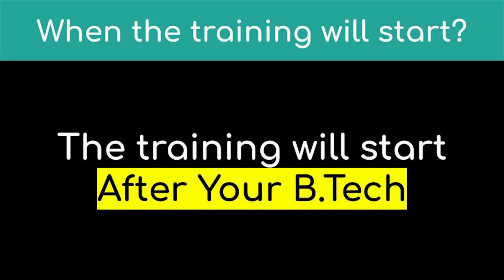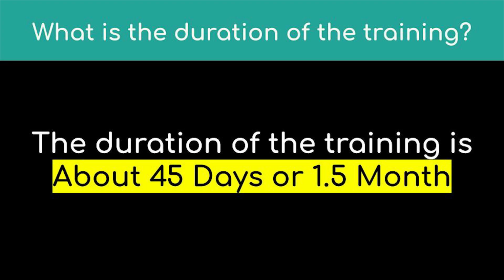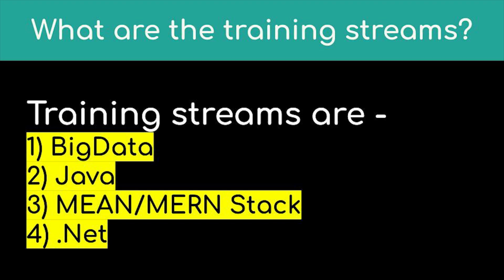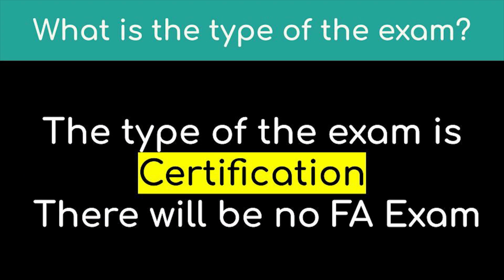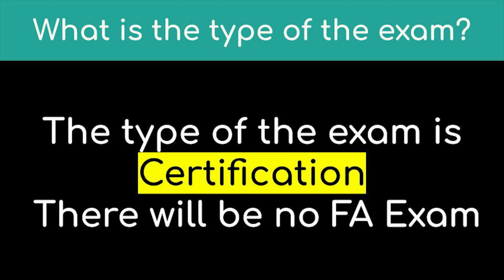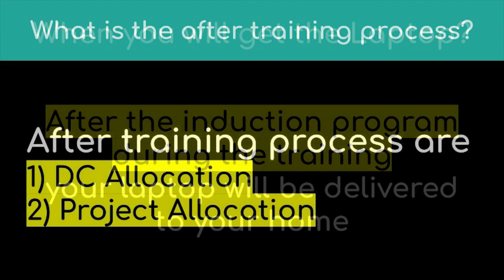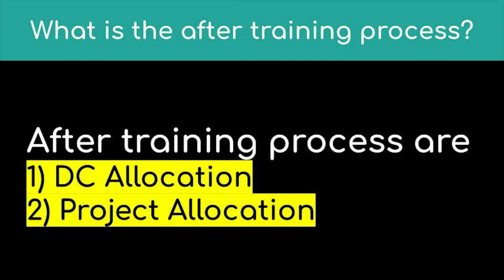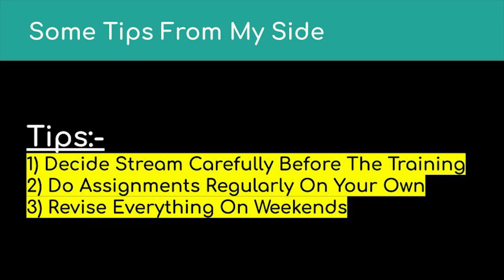Infosys DSE/SES Training | Infosys Training Process in Detail | DSE Virtual Training 2021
Hello, guys welcome back to the CodeAlgo.
In this video, we are going to discuss the Infosys digital specialist engineer role training. Infosys is organizing its training online since 2020 due to the covid19 pandemic. For that, they changed the training process a bit. So, we will try to know the training process of the last batch.
Here we will discuss the answer of some questions.
00:00 Introduction
00:43 When the training will start?
00:49 What is the duration of the training?
01:16 What is the training stram?
01:33 What is the exam type?
01:50 Passing marks and total attempts we will get to qualify?
02:10 When we will get the laptop?
02:18 What is the after-training process?
02:42 Some tips from my end

Topics Discussed:-
infosys training
infosys training for freshers
freshers training in infosys
dse training 2021
infosys dse training
dse infosys training
training of dse
training of infosys dse
training of dse infosys
ses training
infosys ses training
ses infosys training
training of ses
training of infosys ses
training of ses infosys
digital specialist engineer training
infosys digital specialist engineer training
digital specialist engineer infosys training
training of digital specialist engineer
training of infosys digital specialist engineer
training of digital specialist engineer infosys
system engineer specialist training
infosys system engineer specialist training
digital system engineer specialist training
training of system engineer specialist
training of infosys system engineer specialist
training of system engineer specialist infosys
infosys dse training
infosys dse training experience
infosys ses training experience
btech jobs
freshers jobs
infosys training syllabus for system engineer 2021
mca jobs 2022
infosys training experience DSE/SES
off campus placement
infosys training salary
infosys interview experience 2021
infosys training assessment test